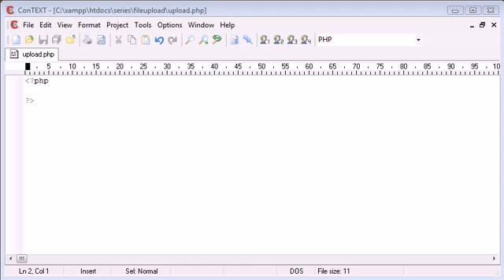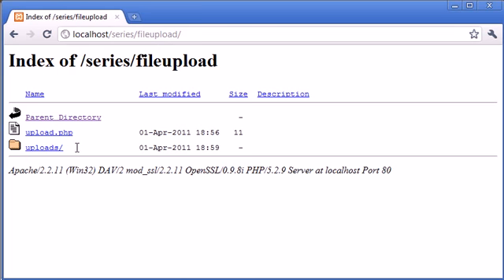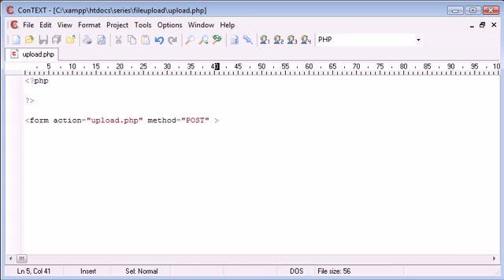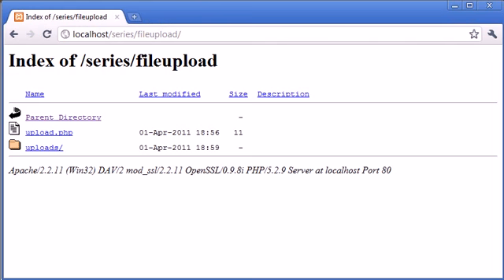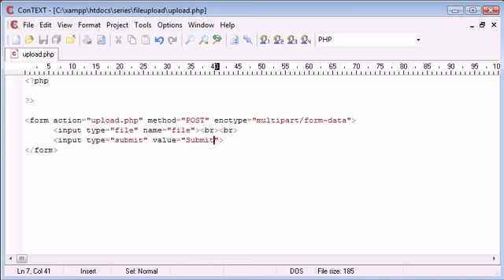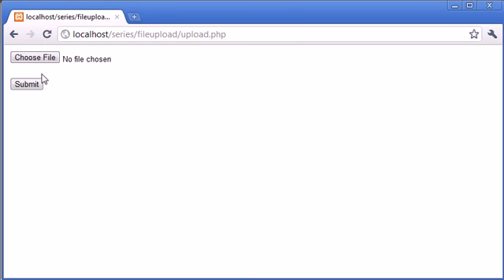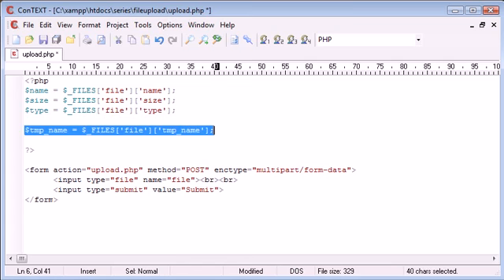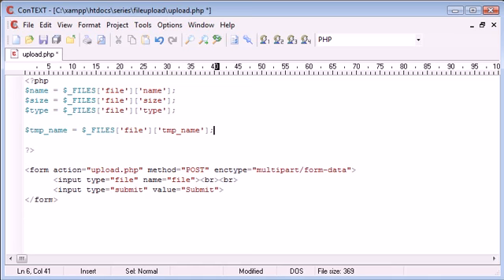Beginner PHP Tutorial 87 Uploading Files The Basics